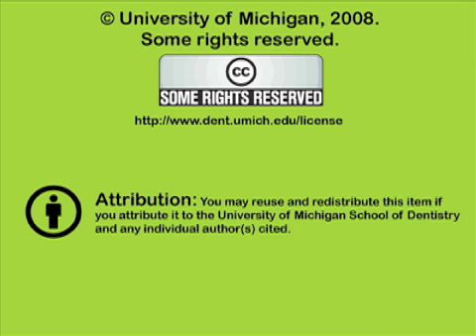Forming the Occlusion Template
A functional template is generated from the patient's actual teeth,  then poured in stone  and the prosthesis is made. Orig. air date: SEP 30 76